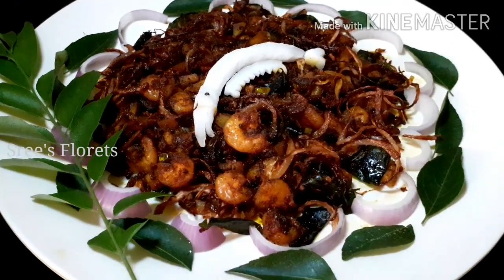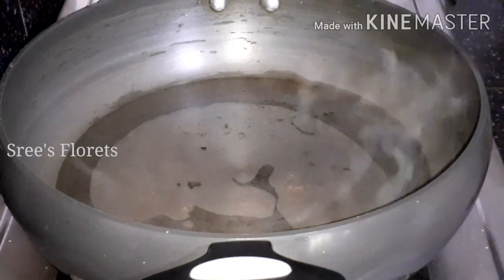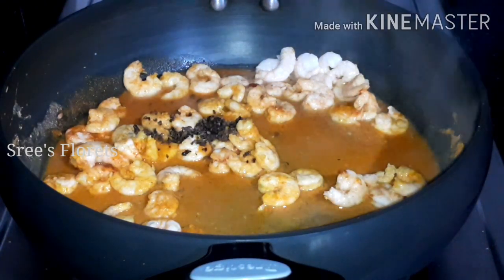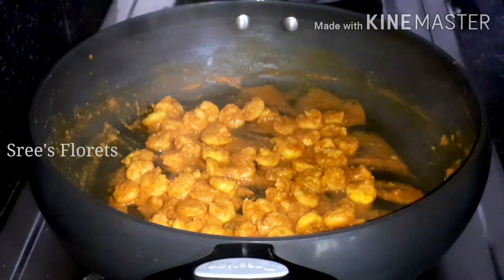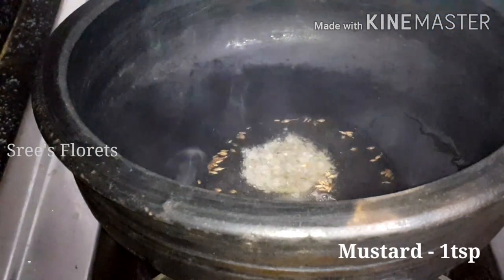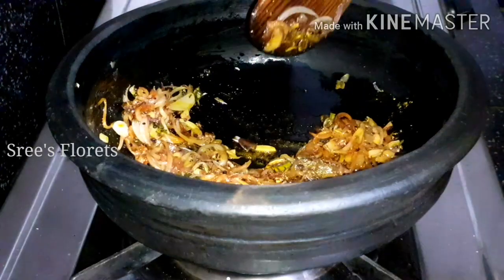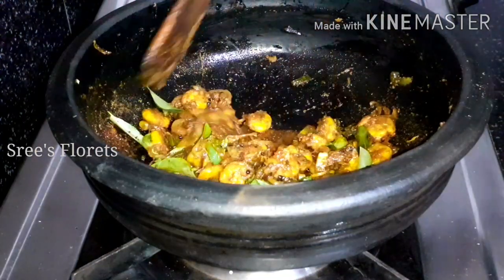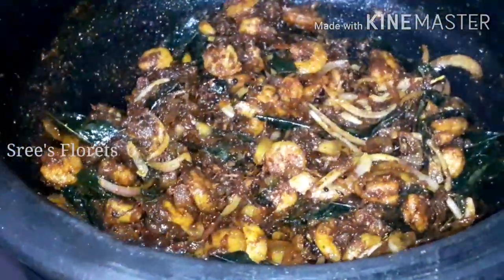ചട്ടിയിൽ ചെമ്മീൻ ഫ്രൈ || Prawns Fry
This video shows how to make Prawns Fry in Pot (ചട്ടിയിൽ ചെമ്മീൻ ഫ്രൈ ).